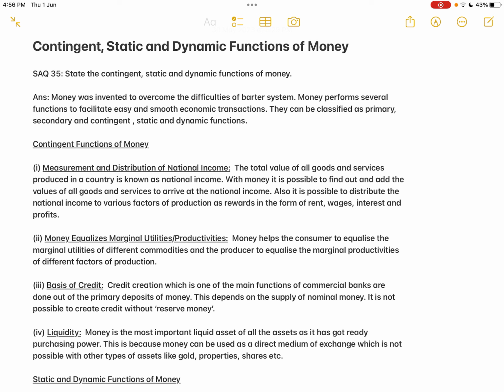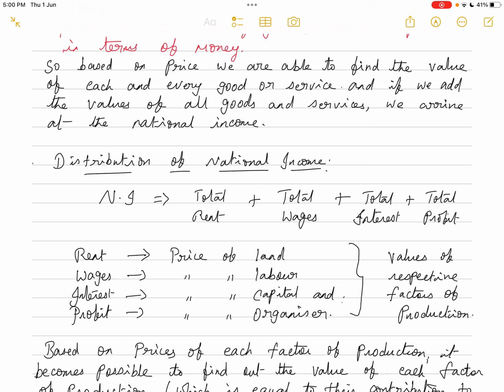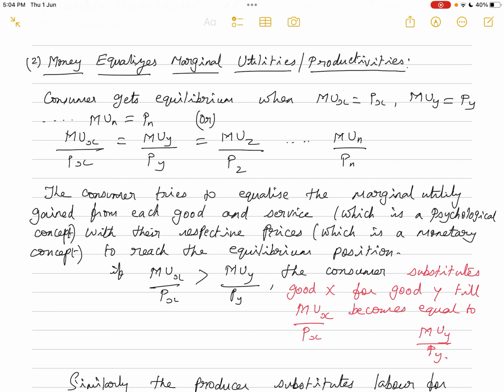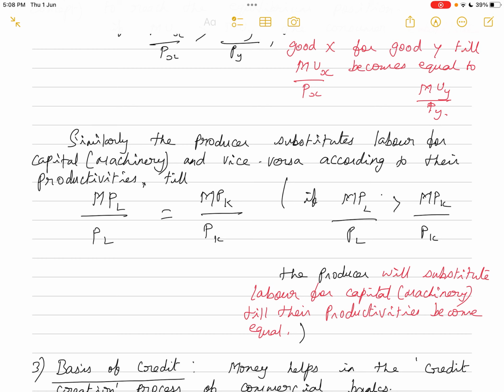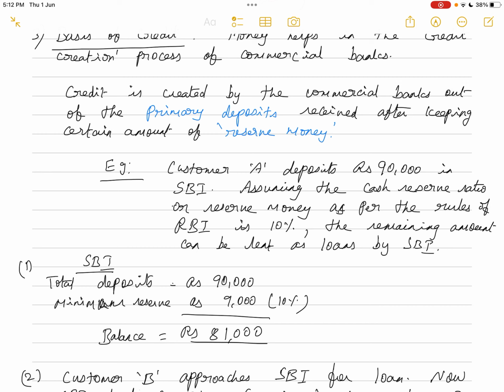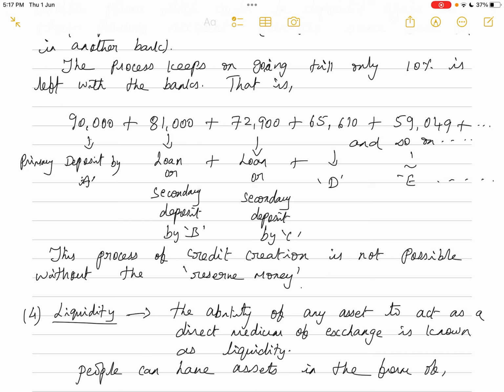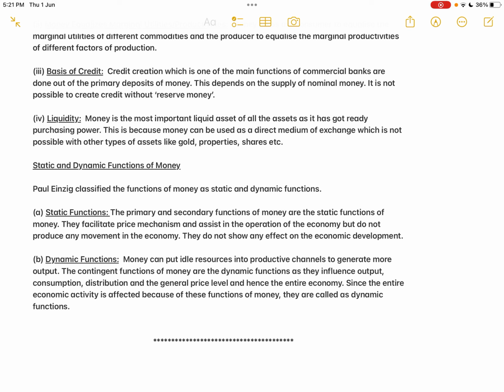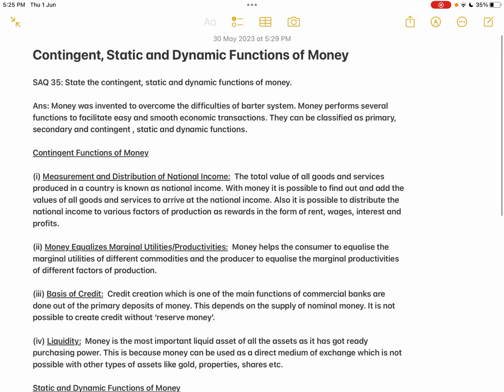TS Jr Inter, SAQ 35: Contingent, Static and Dynamic Functions of Money.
SAQ no 35:
State the contingent, static and dynamic functions of money.